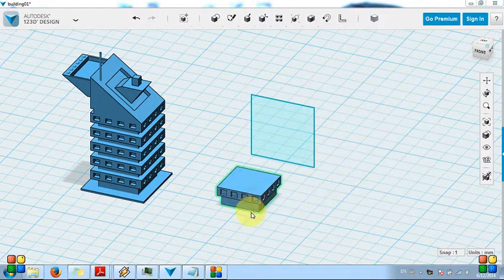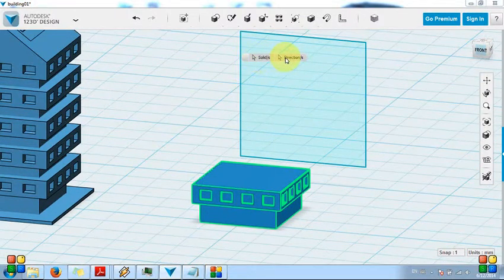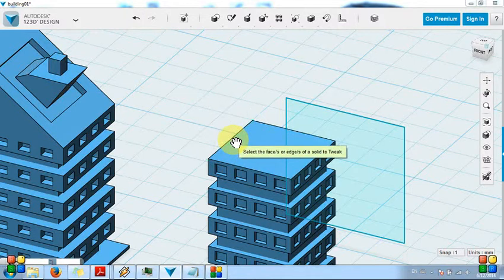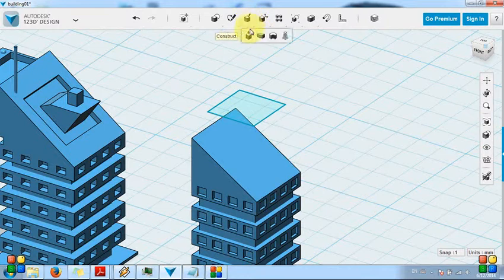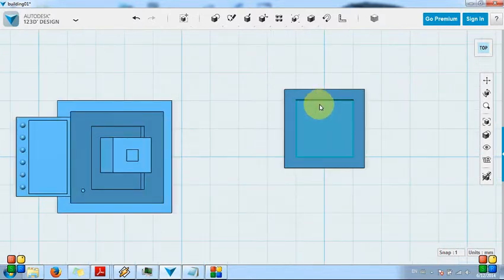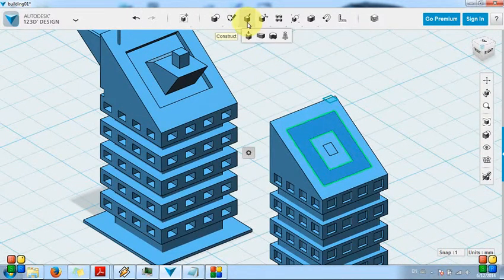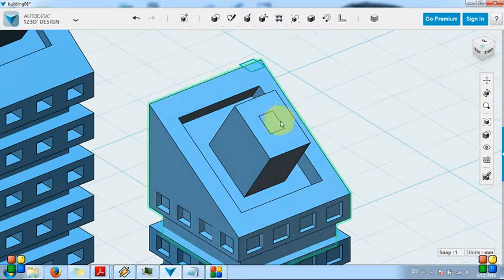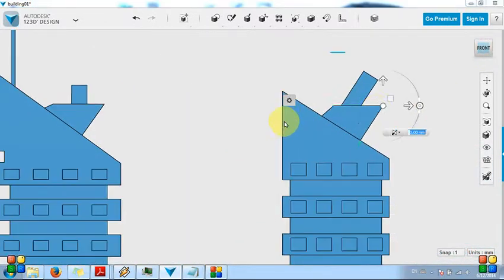Autodesk 123D - Building modeling Tutorial - Part 2